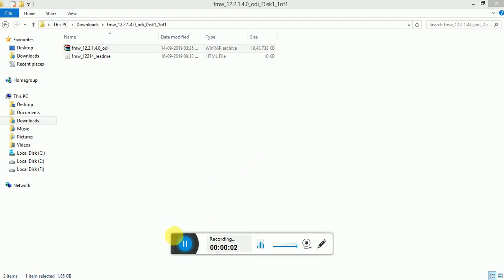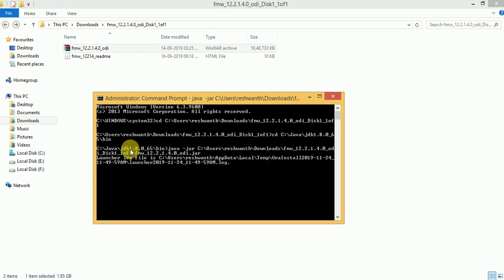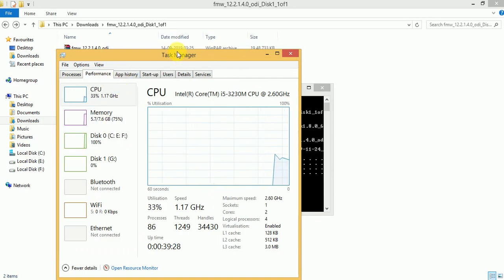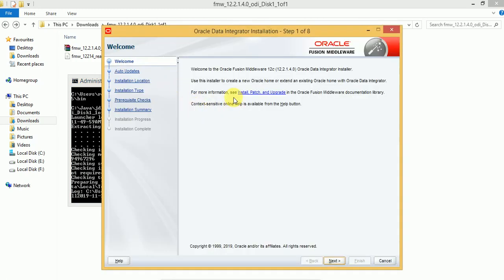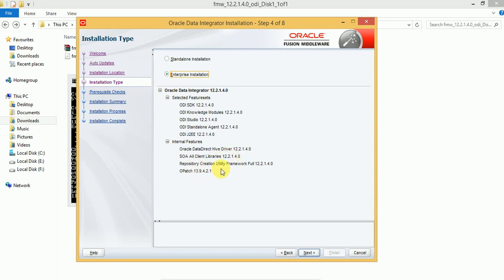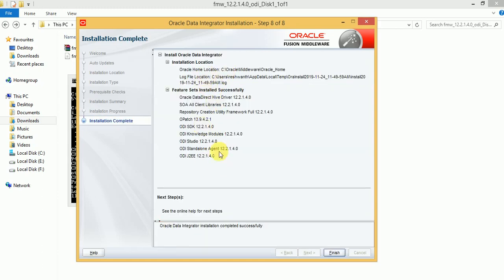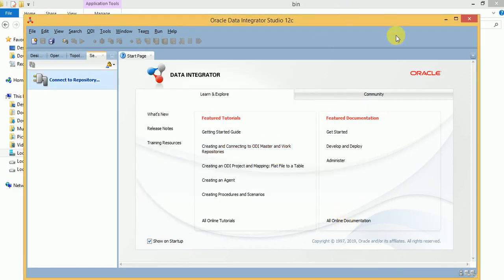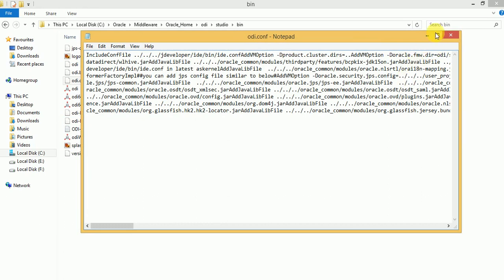ODI 12c 12.2.1.4 latest version Installation on Windows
Oracle Data Integrator 12c 12.2.1.4 version installation on windows